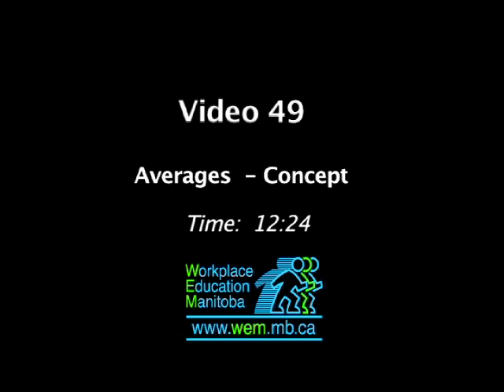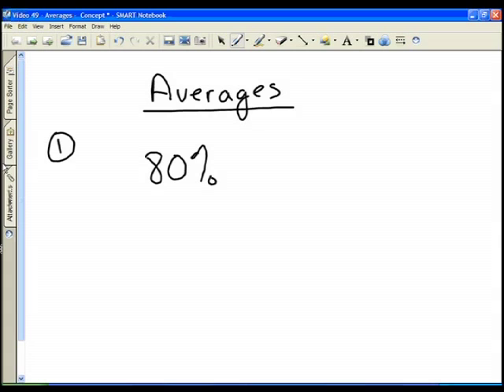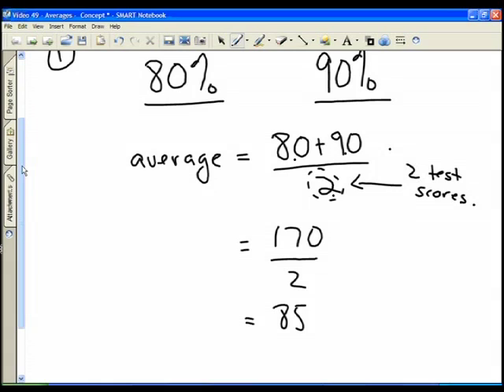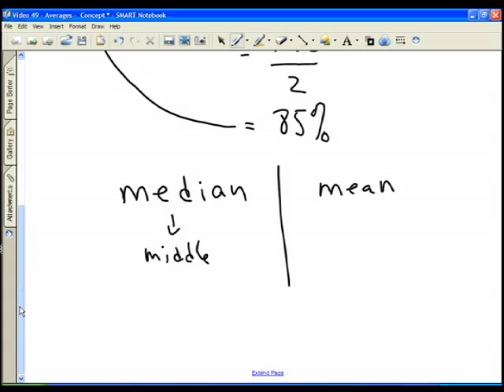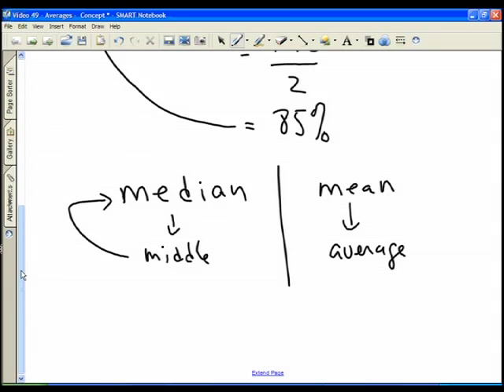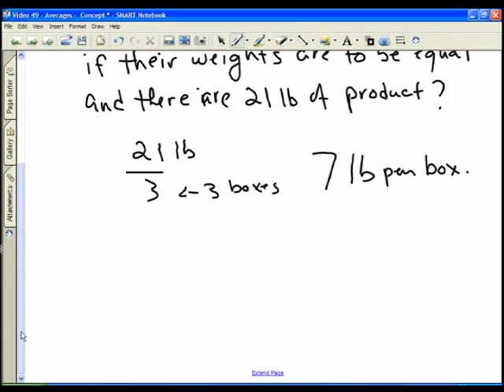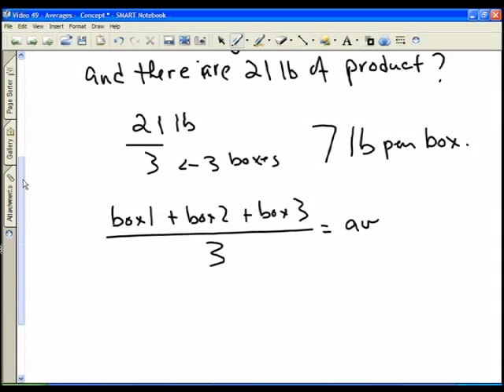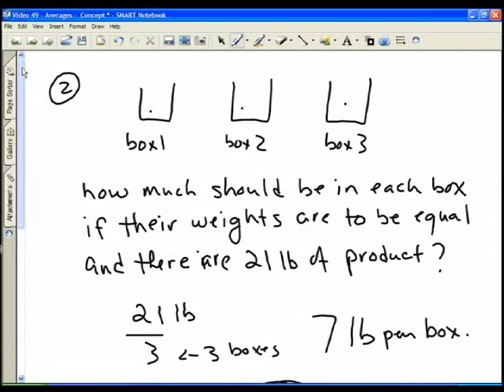Video 49 - Averages - Concept.mov